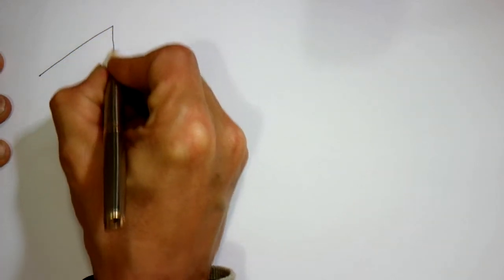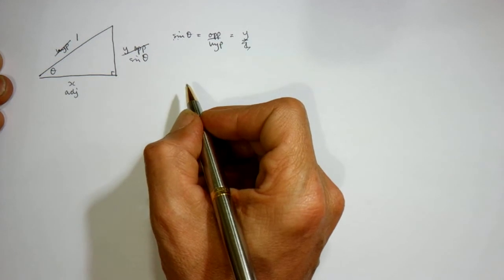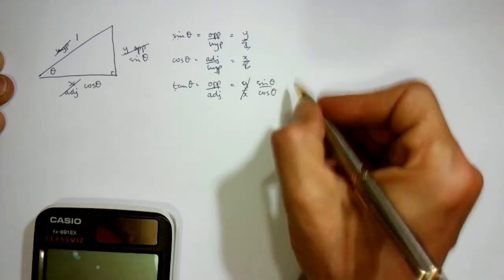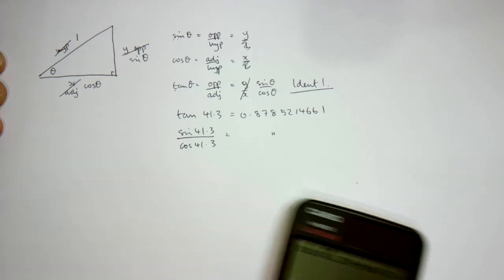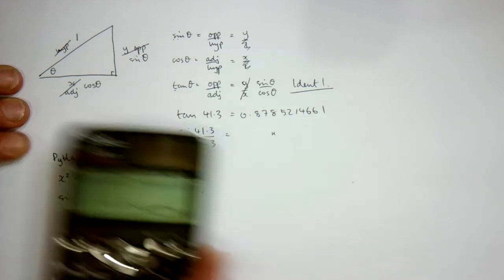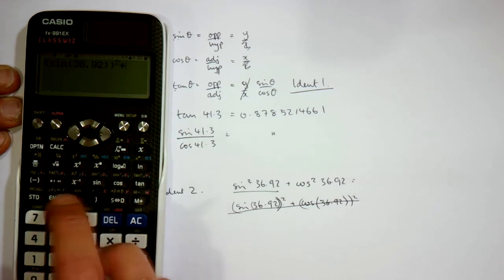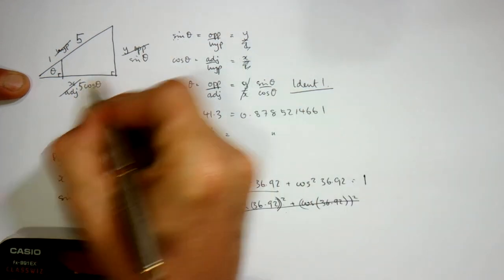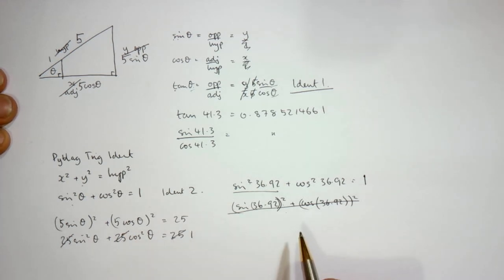Trig 1: Basic Identities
Introduction to trig identities for tan(x) and Pythag Trig Ident.

Using the unit-hypotenuse triangle, define cos(x) & sin(x) and see what we get ...